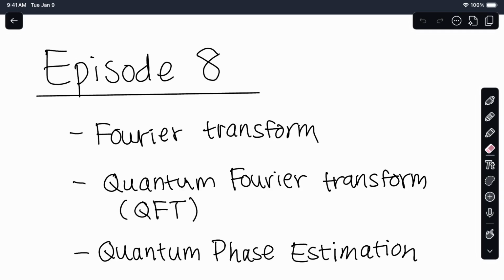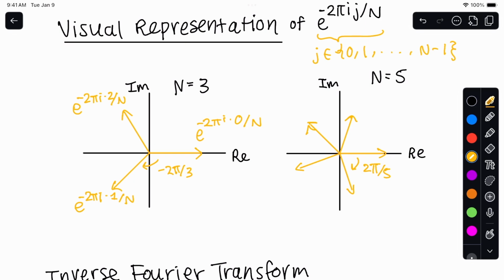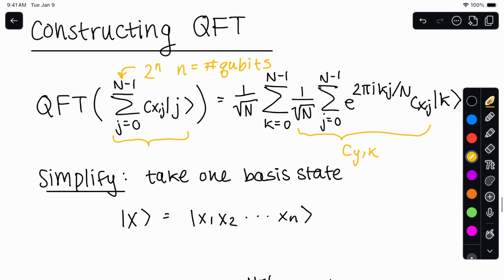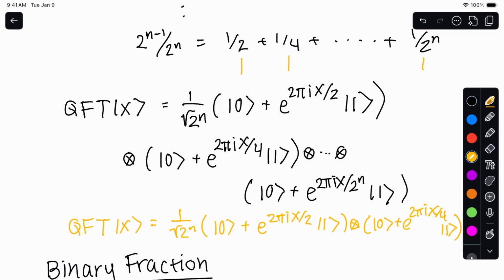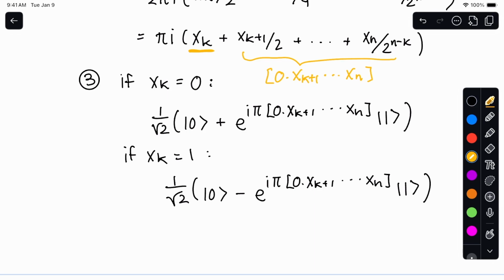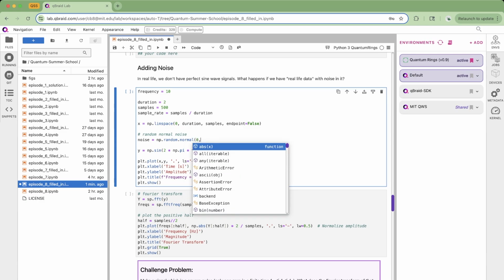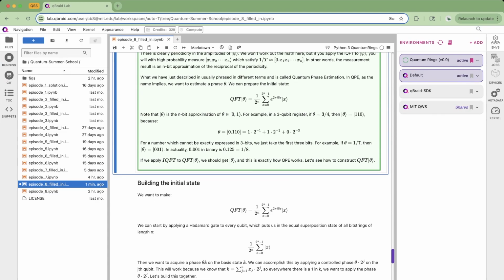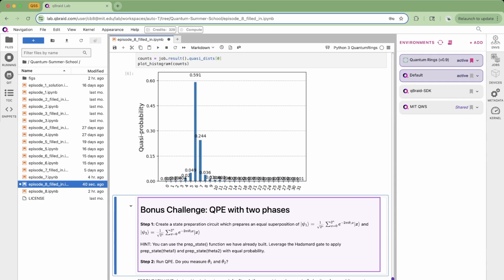Quantum 101 - Lesson 8: QFT & Phase Estimation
Unlock the power of the Quantum Fourier Transform (QFT) and Quantum Phase Estimation (QPE) in this episode, essential algorithms for revealing hidden periodicities and estimating unknown phases. Discover their construction, workflow, and direct link to Shor's revolutionary factoring algorithm!

00:00 Introduction
00:28 Classical Fourier Transformation
04:45 Fourier Transformation - Math
10:34 Quantum Fourier Transformation
13:19 Algorithm (gate operations)
31:10 Notebook - Classical Fourier Transform
36:15 Notebook - Quantum Fourier Transform
39:36 Notebook - Quantum Phase Estimation